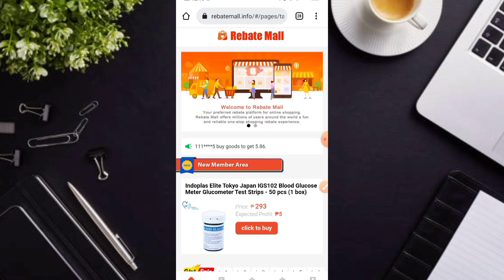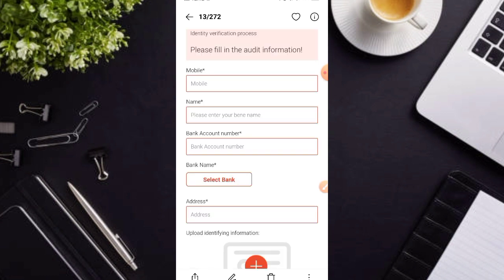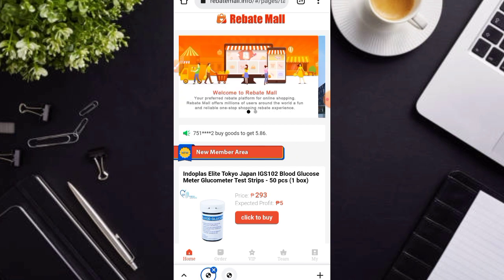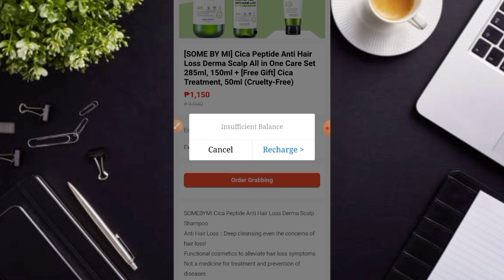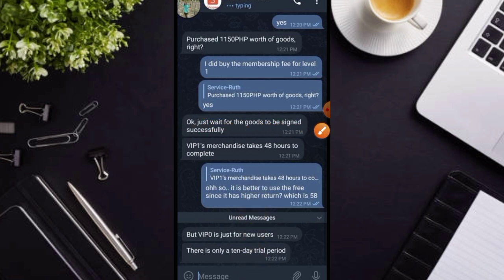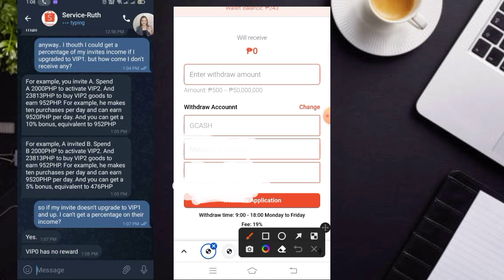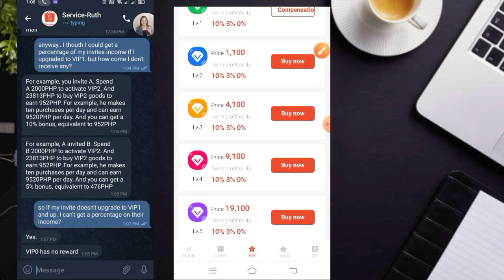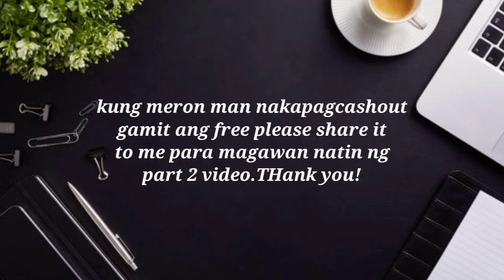Rebatemall Review: DO NOT INSTALL THIS APP ITS SCAM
LIBRENG PERA ARAW ARAW!

HAPPY EARNINGS! GODBLESS!!!